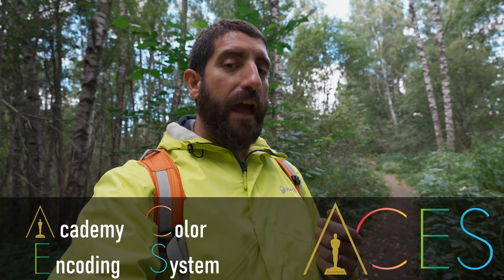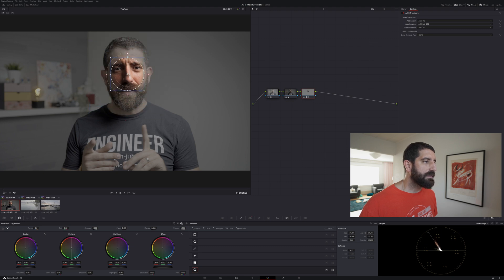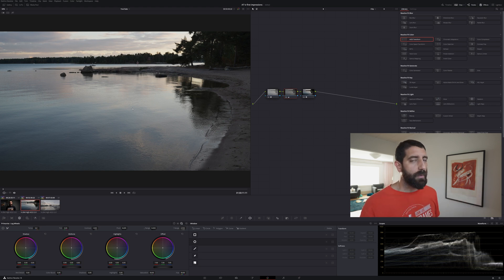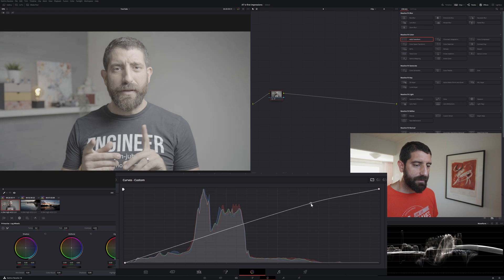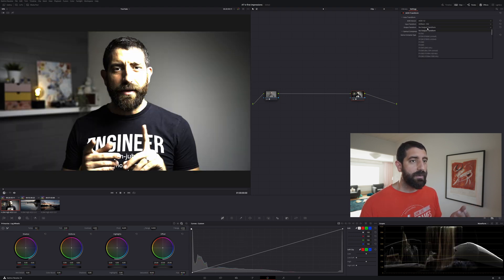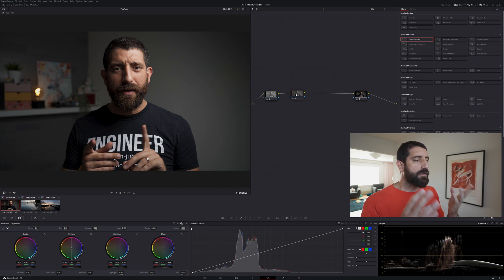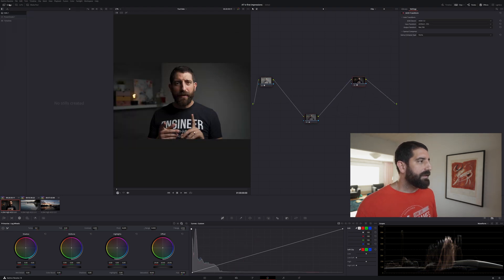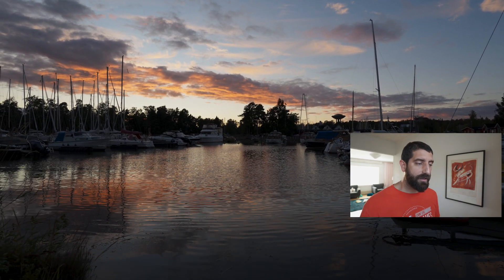Color grading Sony A7 iv's Slog3 with ACES: it's actually easy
ACES sounds very fancy, with the Academy word in there. Also, Color Space Transforms sound like serious business.

The truth though, is that these methods are there to make your life easier so that you don't have to do a ton of guesswork when working with log footage. In our case today: Sony A7 IV's Slog3.

Episode shot on:
Sony A7 iv (US), (UK)
Sony 16-35mm f/4 PZ (US), (UK)
Tamron 28-75mm f/2 G2 (US), (UK)
Sony 70-200mm f/4 (US), (UK)

DaVinci YRGB Color Managed, SDR Rec.709

UK (Europe)

Gear I used to use, and I’d still recommend, in Amazon:
UK (Europe)